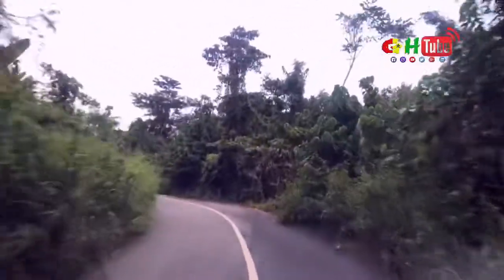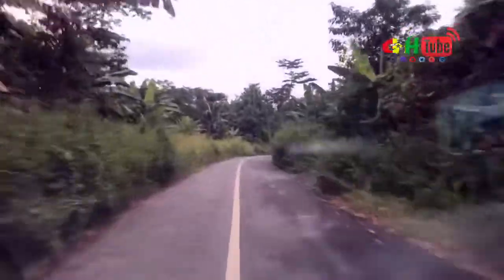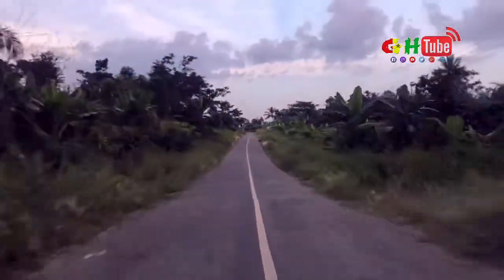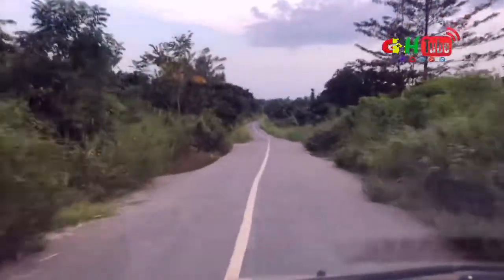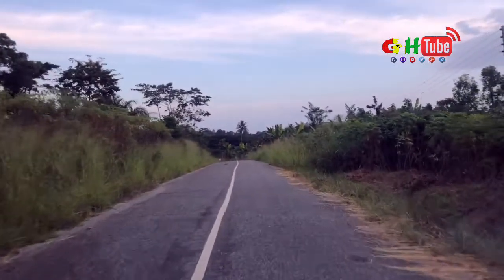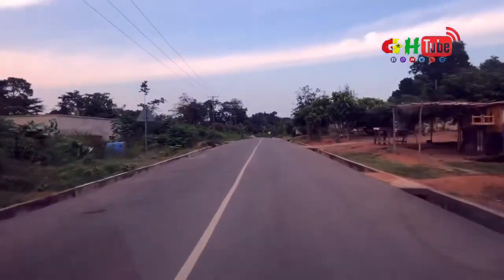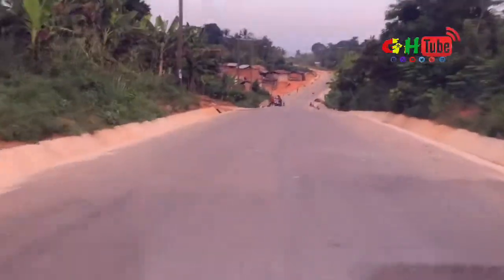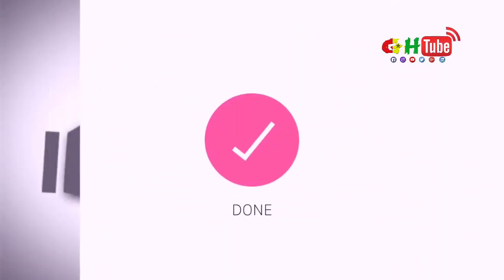One of the most Dangerous roads in Ghana is located between Akote & Obomofodensua in Suhum Municipal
One of the most Dangerous roads in Ghana is located between Akote & Obomofodensua in Suhum Municipality, E/R. GHANA